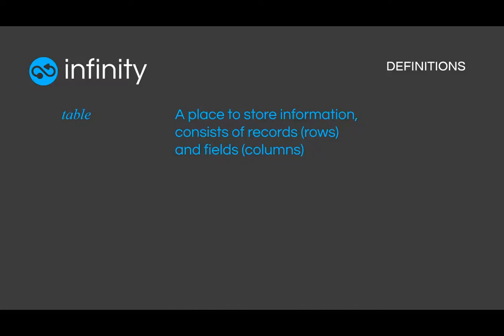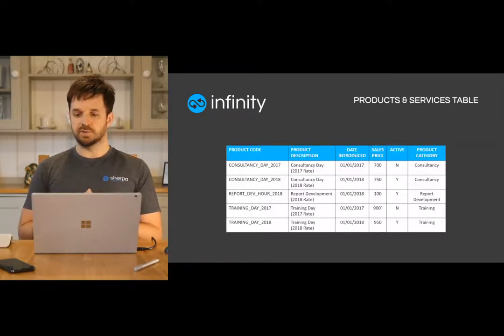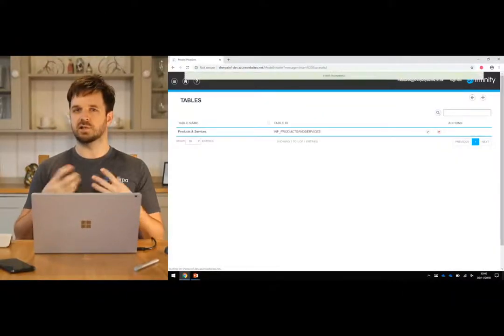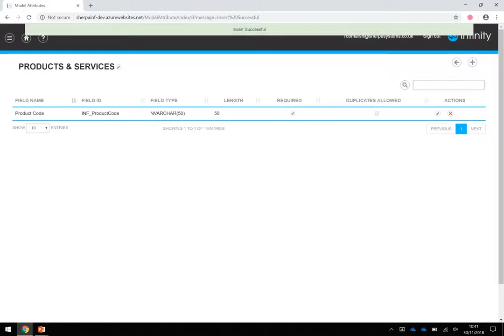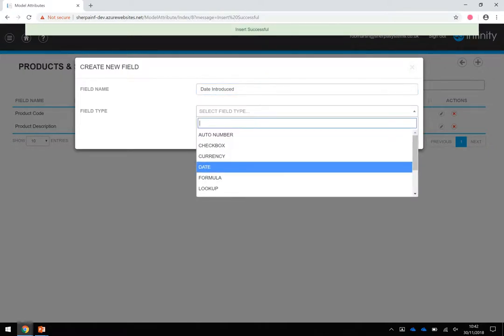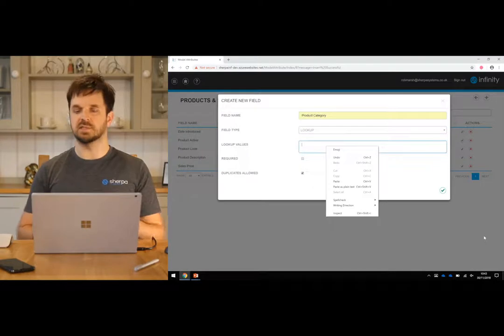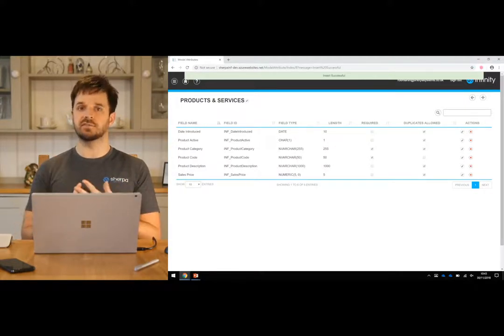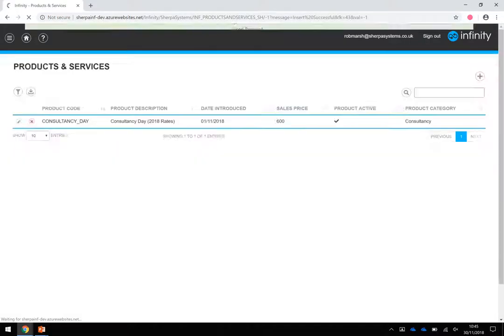Sherpa Infinity - Lesson #1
Create your own system :)